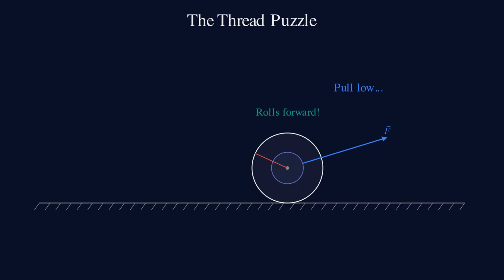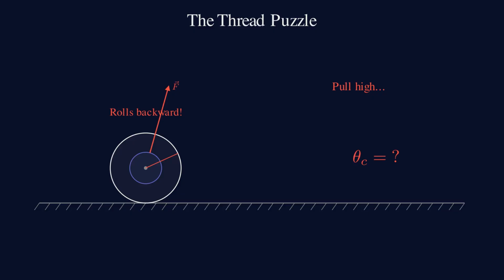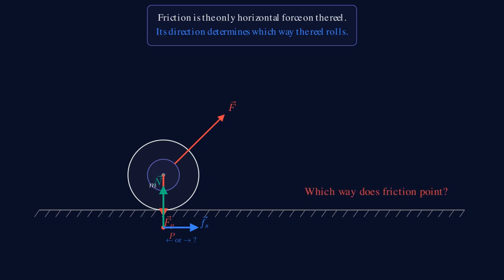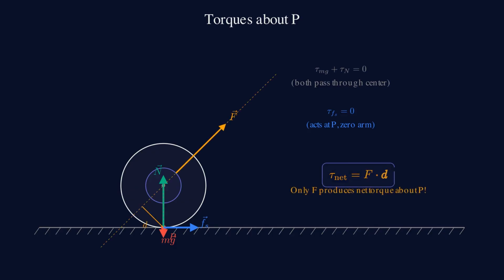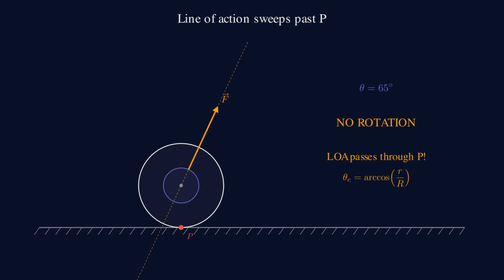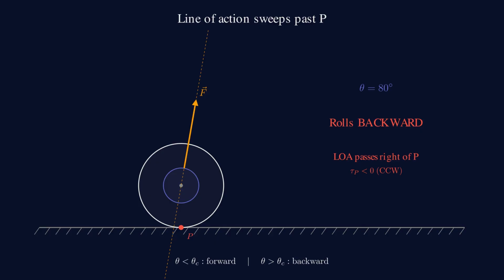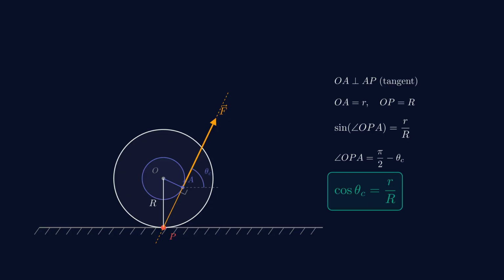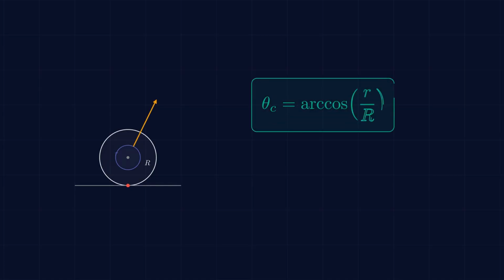At What Angle Does a Reel Reverse? The Thread Puzzle | Physics Tricks #7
Pull a thread from a reel on the ground. Pull gently at a low angle — it rolls toward you. Pull upward — it rolls away! At what critical angle does the reel switch direction?

The answer is beautifully simple: theta equals arccos of r over R, where r is the hub radius and R is the outer radius. We derive it using torque analysis about the contact point.

Topics: torque, rolling without slipping, static friction, rotational mechanics.